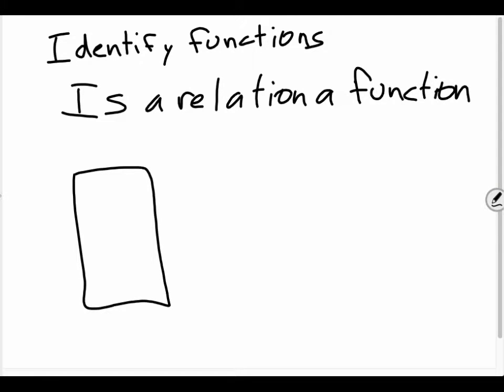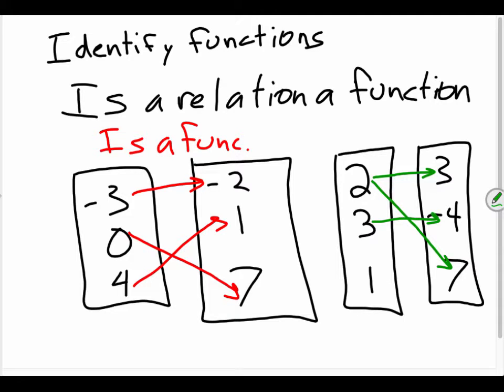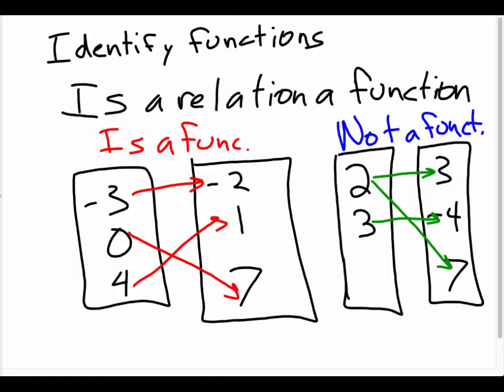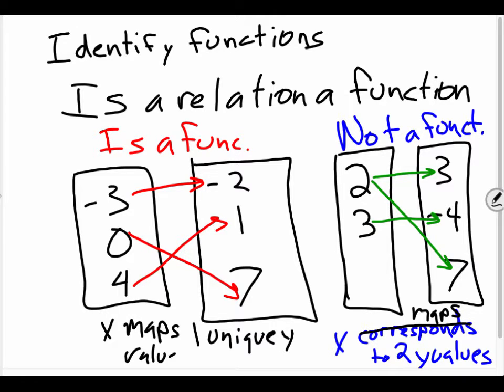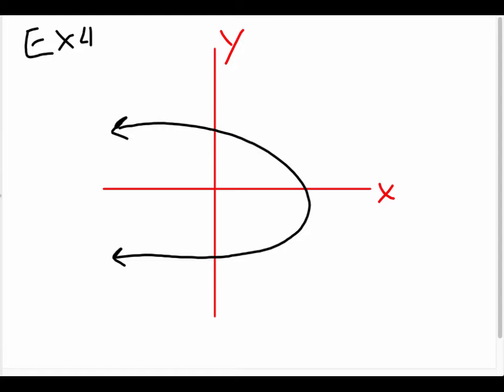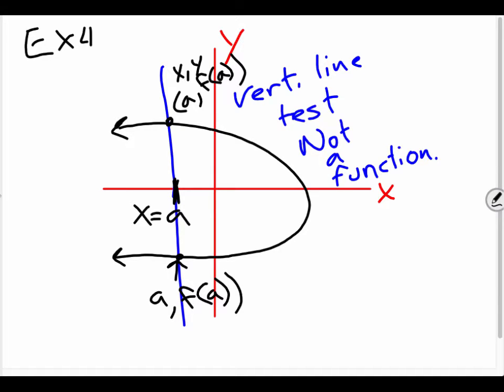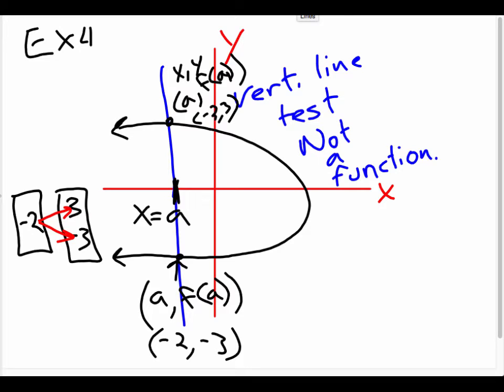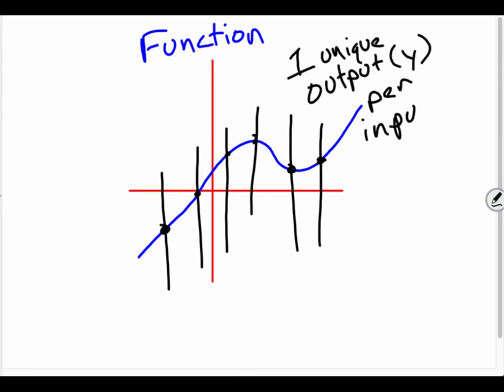Algebra II 2.1 Function, Equations, and Grpahs Example 4